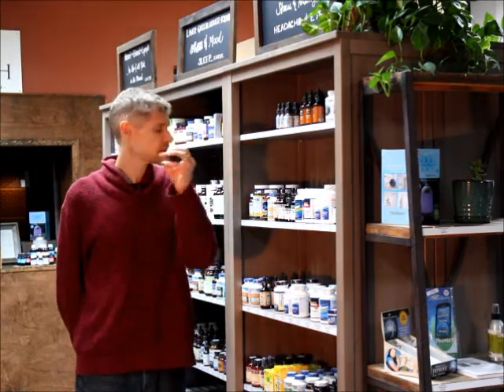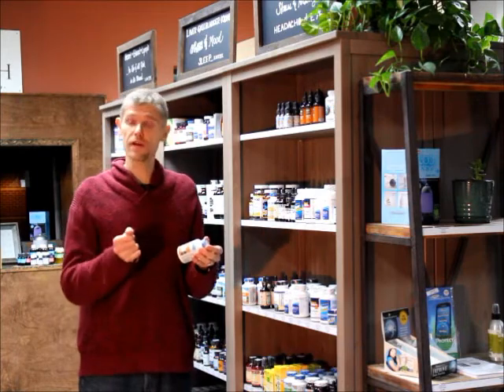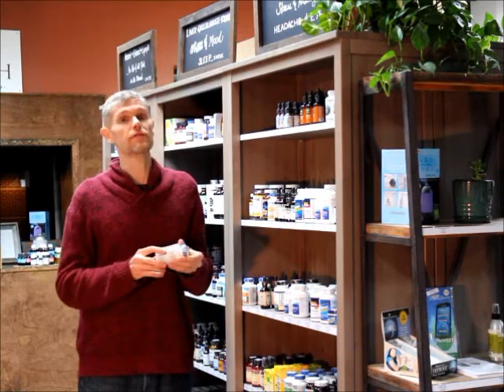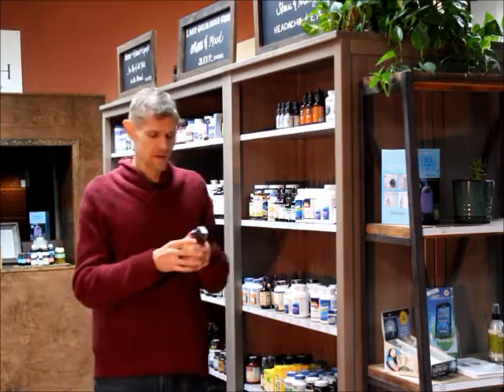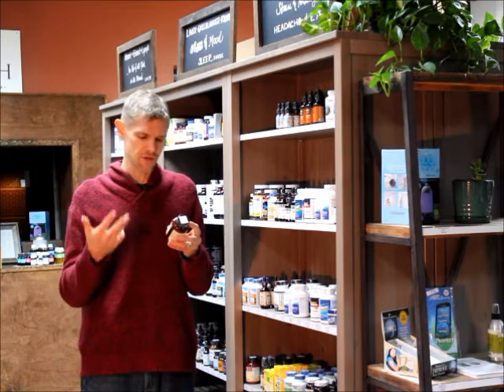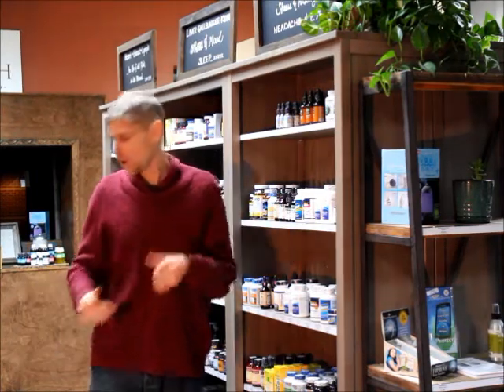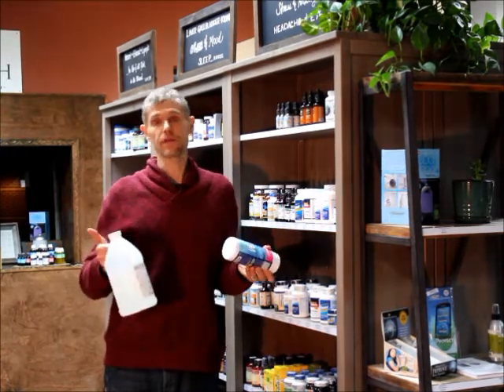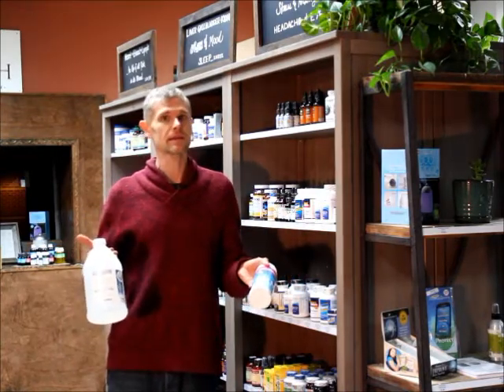The Best Products to Rebuild the Adrenals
Learn the best products to overcome adrenal fatigue and rebuild the adrenal glands.